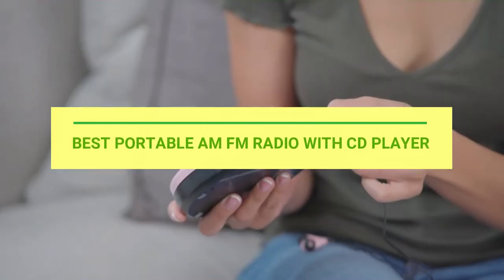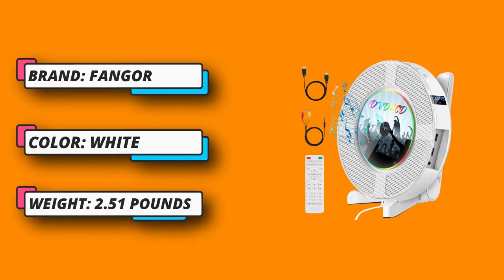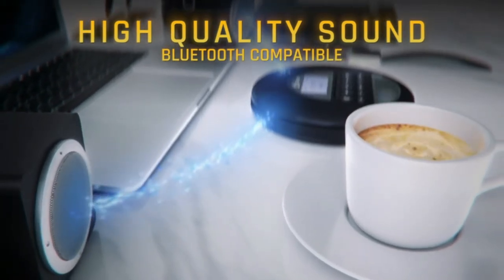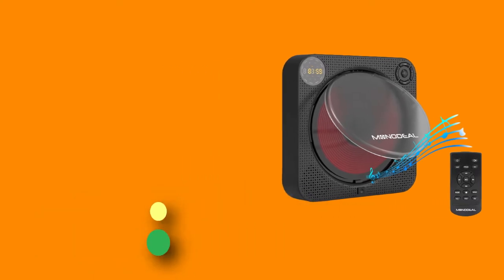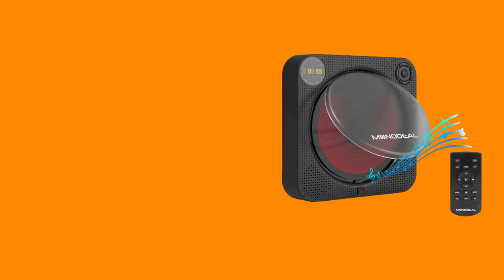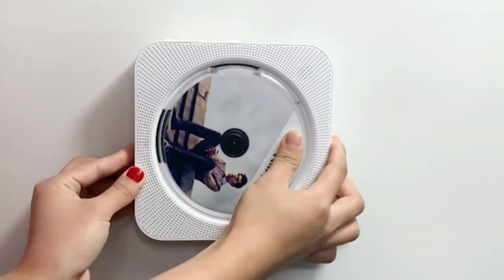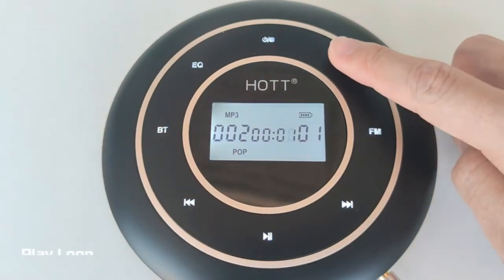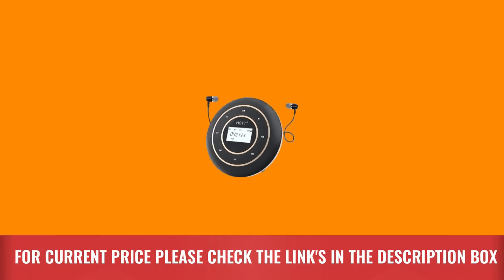Best Portable Am Fm Radio With Cd Player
As of my knowledge cutoff in September 2021, there are several portable AM/FM radios with CD players that are highly regarded by users. However, it's important to note that product availability and models may have changed since then. Here are a few popular options that were well-regarded at the time:

1. Sony CFDS70-BLK CD/MP3 Cassette Boombox: This portable radio features an AM/FM tuner, a CD player, and a cassette player. It has a compact design, built-in speakers, and offers good sound quality.

2. Jensen CD-490 Portable Stereo CD Player: This portable stereo system includes an AM/FM radio, a CD player, and a top-loading CD compartment. It also has a built-in auxiliary input for connecting external devices.

3. Sylvania SRCD243 Portable CD Player with AM/FM Radio: This portable CD player offers an AM/FM radio tuner, an LED display, and a top-loading CD player. It has a simple and compact design, making it easy to carry around.

4. GPX HC221B Compact CD Player Stereo Home Music System: Although not explicitly marketed as a portable radio, it is compact and lightweight, making it suitable for portability. It includes an AM/FM tuner, a top-loading CD player, and built-in speakers.

Remember to check for updated models and reviews to ensure you find the best option that suits your needs and preferences.

►What we do◄ Our team analyzes lots of Best Portable Am Fm Radio With Cd Player reviews that are designed for different kinds of users. We also take expert's suggestions to make the list of the Best Portable Am Fm Radio With Cd Player We will take into consideration quality, features, and price; so you can decide which device is best for you. We hope our findings will help you find the Best Portable Am Fm Radio With Cd Player for the money.